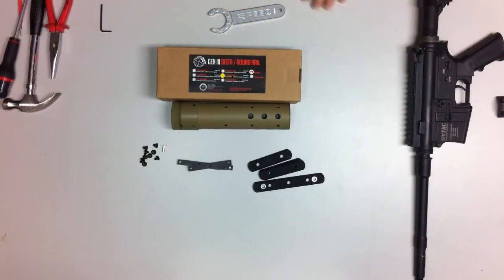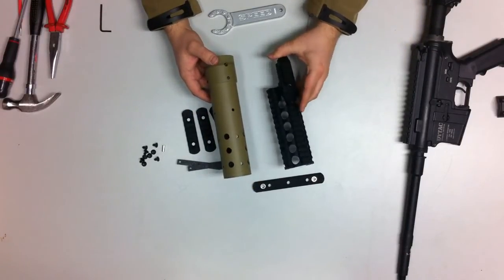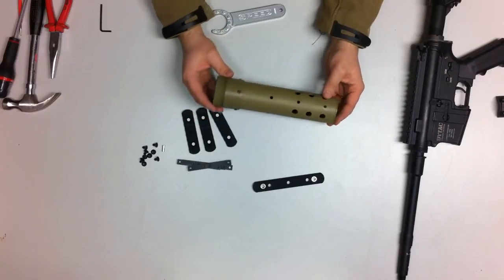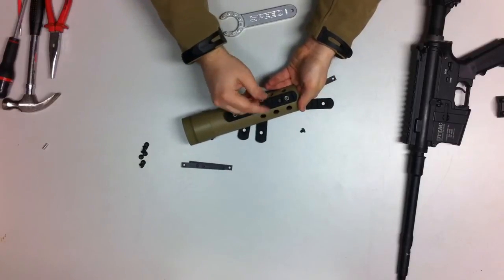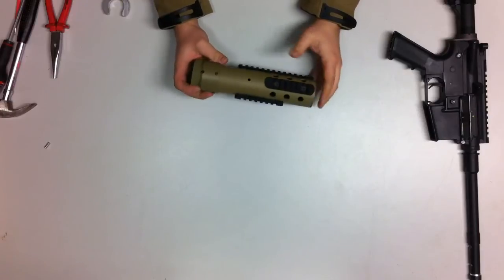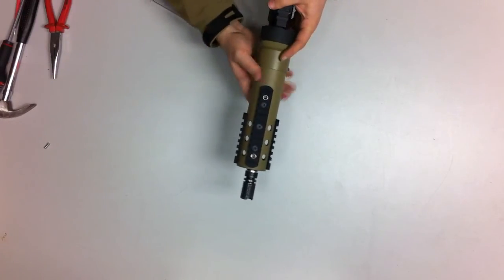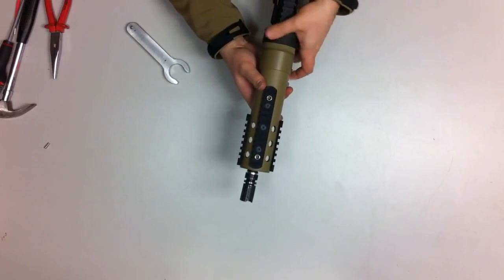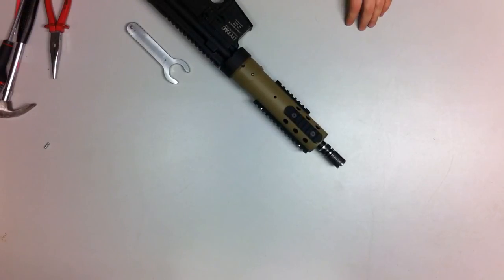Madbull PRI Gen III Round Rail Review